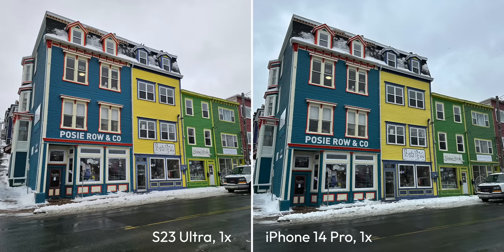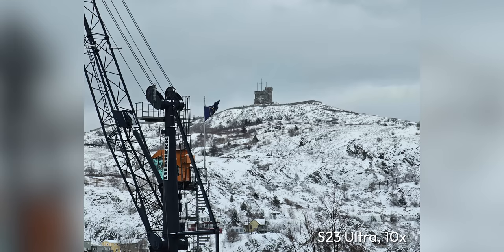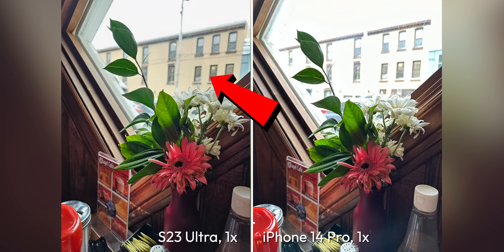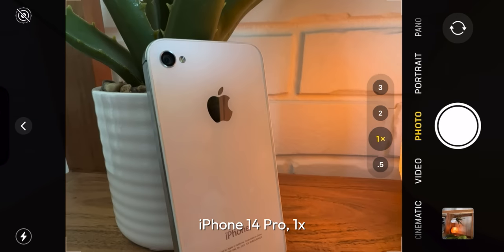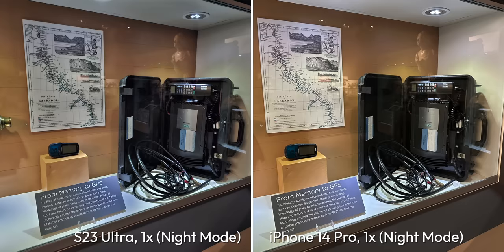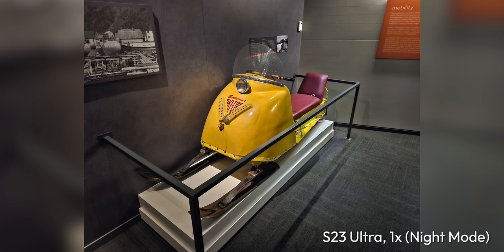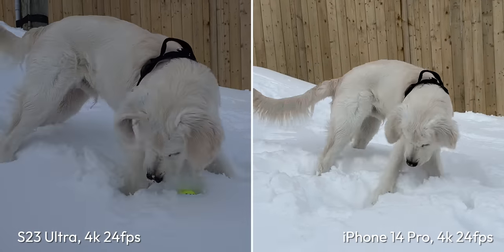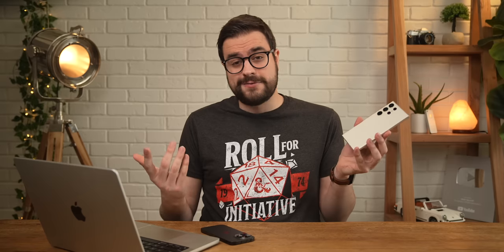S23 Ultra vs. iPhone 14 Pro: Which Camera is Better?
The S23 Ultra is here, and wowza does it ever have a great camera system. Let's see how it compares to the iPhone 14 Pro!

Mark